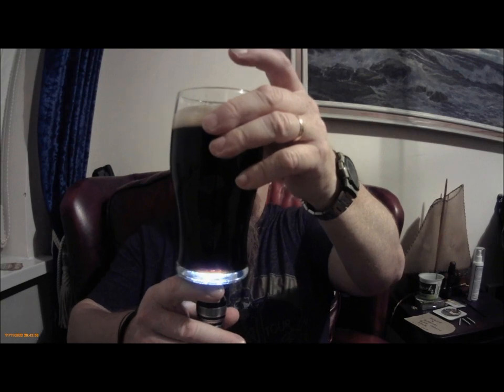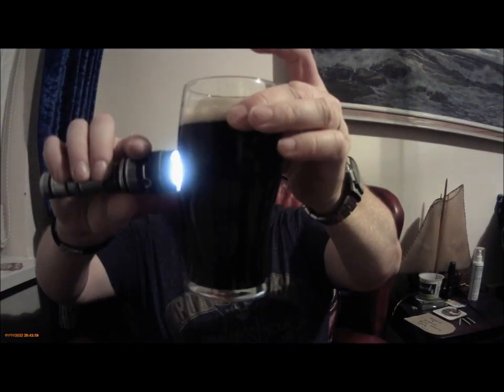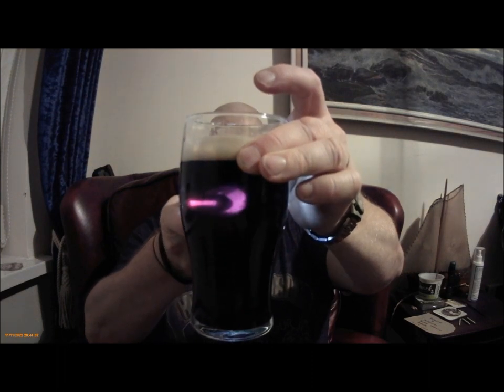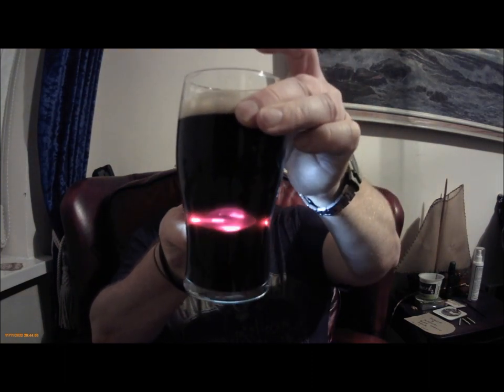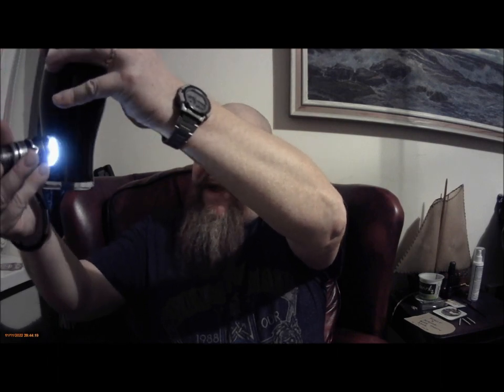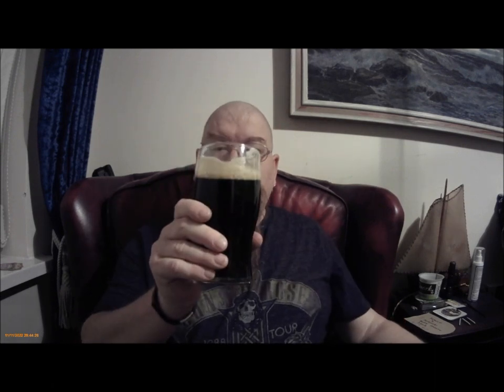John Bull Irish Stout taste test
The John Bull Irish Stout kit was supplied by The Hop Shop (my online go to shop these days), a beer kit that I've never done before.

Cheers, Schnuz.